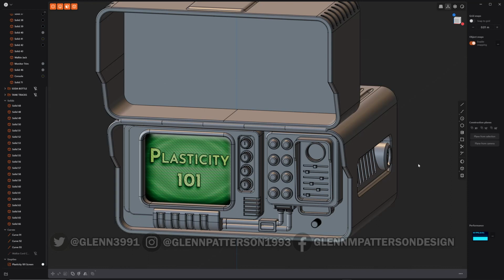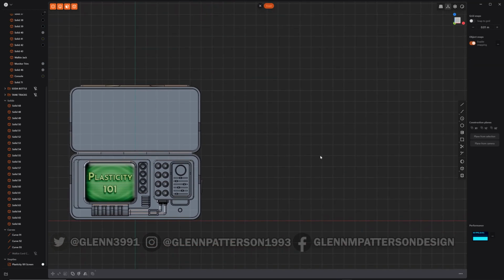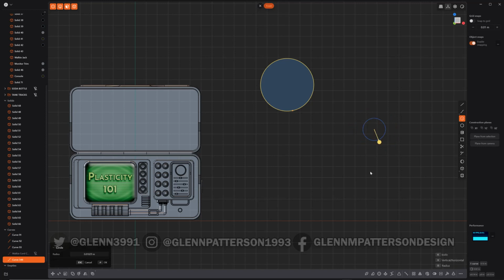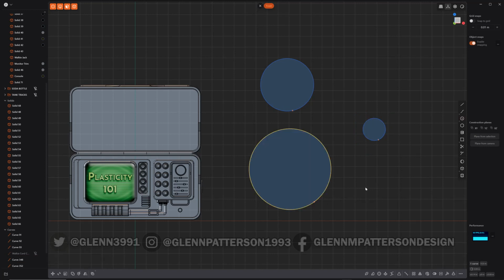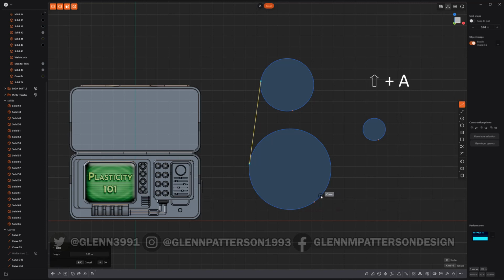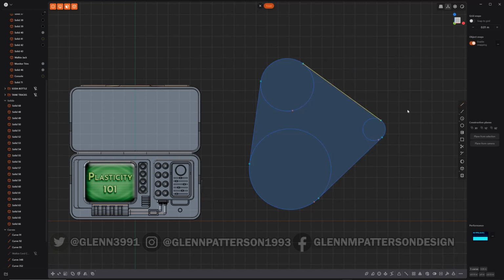51 PLASTICITY 101 CREATE TANGENT LINES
Go to the Links Below to get the Free Starter File so you can follow along

to pickup a 30-Day Trial